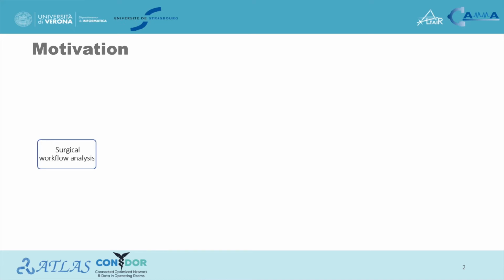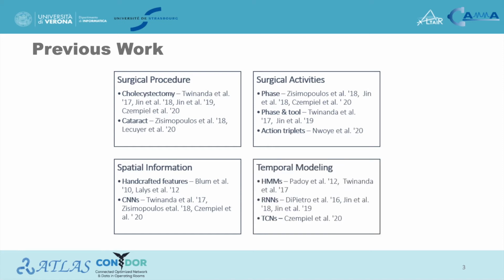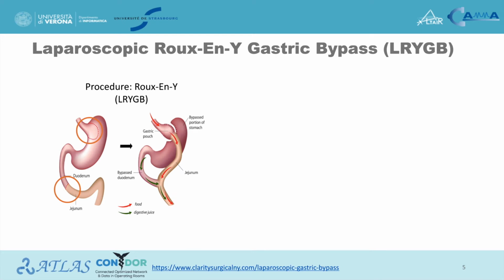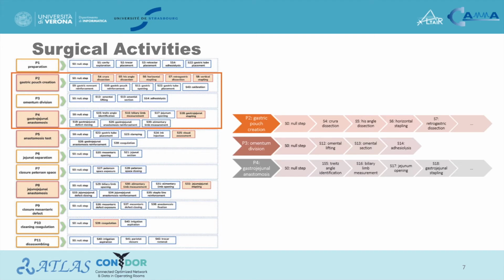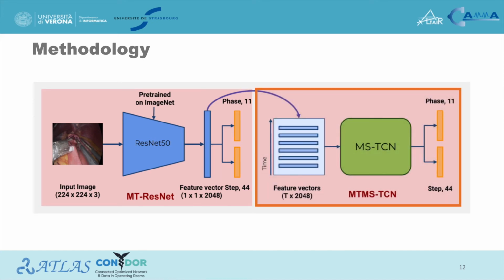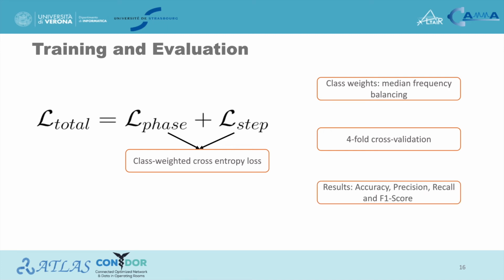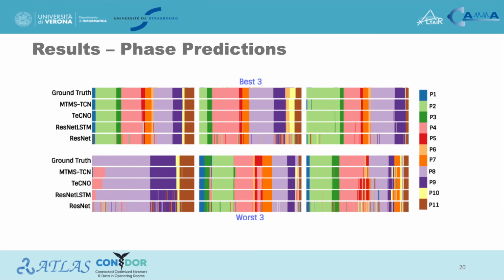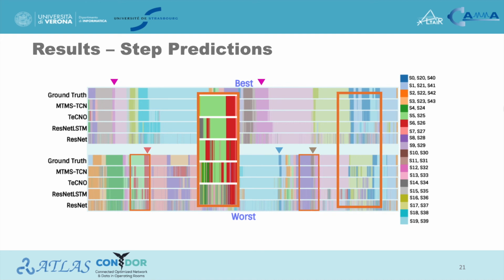IPCAI 2021 - #26 Multi-Task Temporal Convolutional Networks for Joint Recognition of Surgical Phases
"Multi-Task Temporal Convolutional Networks for Joint Recognition of Surgical Phases and Steps in Gastric Bypass Procedures"
by Sanat Ramesh*, Diego Dall'Alba, Cristians Gonzalez, Tong Yu, Pietro Mascagni, Didier Mutter, Jacques Marescaux, Paolo Fiorini, Nicolas Padoy